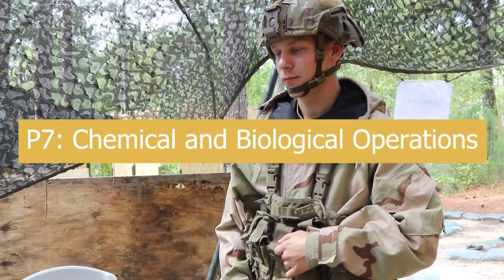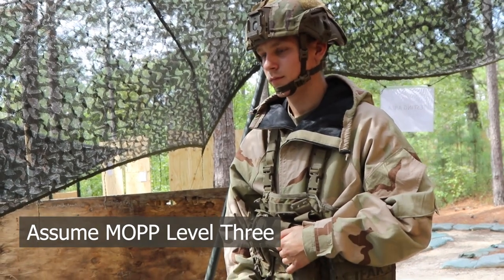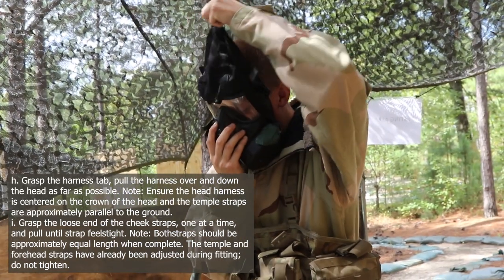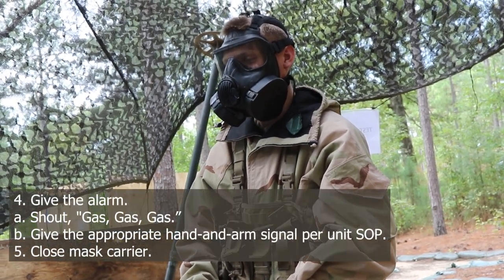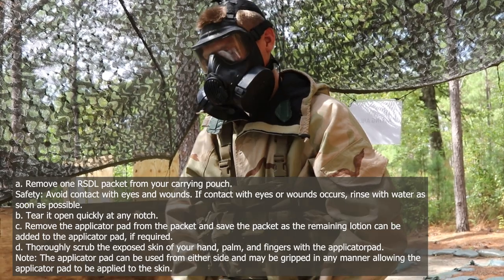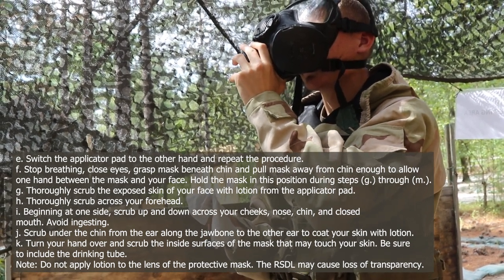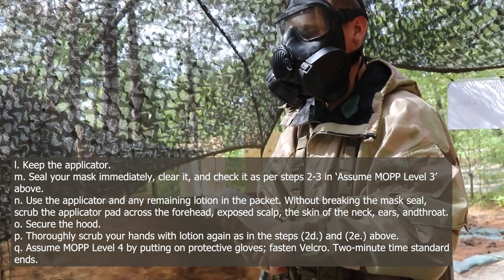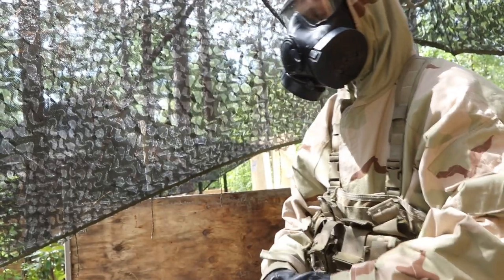P7: Chemical and Biological Operations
Assume MOPP Level Three:
1. Don mask assembly.
a. Stop Breathing and close eyes. Nine second time standard starts.
b. Remove helmet, put helmet between legs above knees or hold rifle between legs and place
helmet on the muzzle. Note: If helmet falls continue to mask.
c. Take off glasses and place in helmet, if applicable.
d. Open the mask carrier with non-firing hand.
e. Grasp the mask assembly with firing hand and remove it from the carrier.
f. Place chin in the chin pocket and press the face piece tight against face.
g. Hold mask assembly tightly against face.
h. Grasp the harness tab, pull the harness over and down the head as far as possible.
i. Grasp the loose end of the cheek straps, one at a time, and pull until strap feels tight.
2. Clear mask assembly.
a. Seal the outlet disk valve by placing one hand over the outlet valve cover assembly.
b. Blow out hard to ensure that any contaminated air is forced out around the edges of the face piece.
3. Seal mask assembly.
a. Cover both filter inlet ports with the palms of your hands and breathe in.
b. Ensure mask assembly collapse against the face.
c. Resume breathing. Nine second time standard stops.
4. Give the alarm.
a. Shout, "Gas, Gas, Gas.”
b. Give the appropriate hand-and-arm signal per unit SOP.
5. Close mask carrier.
Assume MOPP Level Four: Two-minute time standard begins
1. Seek overhead cover or use a poncho for protection against further contamination; put helmet down.
2. Decontaminate your hands, face, and the inside of your mask.
a. Remove one RSDL packet from your carrying pouch.
Safety: Avoid contact with eyes and wounds. If contact with eyes or wounds occurs, rinse with water as
soon as possible.
b. Tear it open quickly at any notch.
c. Remove the applicator pad from the packet and save the packet as the remaining lotion can be
added to the applicator pad, if required.
d. Thoroughly scrub the exposed skin of your hand, palm, and fingers with the applicator pad.
Note: The applicator pad can be used from either side and may be gripped in any manner allowing the
applicator pad to be applied to the skin.
e. Switch the applicator pad to the other hand and repeat the procedure.
f. Stop breathing, close eyes, grasp mask beneath chin and pull mask away from chin enough to allow
one hand between the mask and your face. Hold the mask in this position during steps (g.) through (m.).
g. Thoroughly scrub the exposed skin of your face with lotion from the applicator pad.
h. Thoroughly scrub across your forehead.
i. Beginning at one side, scrub up and down across your cheeks, nose, chin, and closed
mouth. Avoid ingesting.
j. Scrub under the chin from the ear along the jawbone to the other ear to coat your skin with lotion.
k. Turn your hand over and scrub the inside surfaces of the mask that may touch your skin. Be sure
to include the drinking tube.
Note: Do not apply lotion to the lens of the protective mask. The RSDL may cause loss of transparency.
l. Keep the applicator.
m. Seal your mask immediately, clear it, and check it as per steps 2-3 in ‘Assume MOPP Level 3’
above.
n. Use the applicator and any remaining lotion in the packet. Without breaking the mask seal,
scrub the applicator pad across the forehead, exposed scalp, the skin of the neck, ears, and throat.
o. Secure the hood.
p. Thoroughly scrub your hands with lotion again as in the steps (2d.) and (2e.) above.
q. Assume MOPP Level 4 by putting on protective gloves; fasten Velcro. Two-minute time standard
ends.
3. Decontaminate your equipment (M295 or M334). Five-minute time standard begins
a. Open the M334 at either end where the Kit is notched.
b. Remove one M334 packet from the kit.
c. Open an M334 packet at a notch on the packet.
d. Remove the individual wipe from the packet and unfold completely.
e. Decontaminate all contaminated individual equipment by wiping the surface using sweeping
motions away from the body. Take care not to spread contamination to any area that has been visually
determined clean. Note: M334 individual wipe may leave behind a film on decontaminated surfaces. This film
may alter how certain surfaces (i.e., optics, reflective surfaces) process light. Refer to the decontaminated
equipment's TM for cleaning procedures, as some surfaces may require specific procedures to avoid
damaging the surface.
In the absence of cleaning procedures, a lens cloth has been found to be an effective means of removing any
film left behind by the M334 individual wipe.
Note: The wipe may be folded/refolded as necessary to maximize use of the clean areas of the wipe, to
obtain the proper grip, and to ensure even contact pressure. When wiping, pay special attention to areas
that are hard to reach, such as cracks, crevices, and absorbent materials. To avoid premature evaporation
of the solvent, do not open a new M334 packet until needed.
f. Dispose of contaminated waste material IAW unit SOP and local and federal regulations.